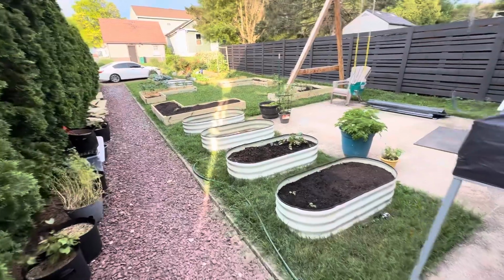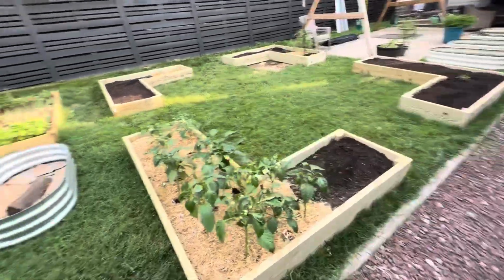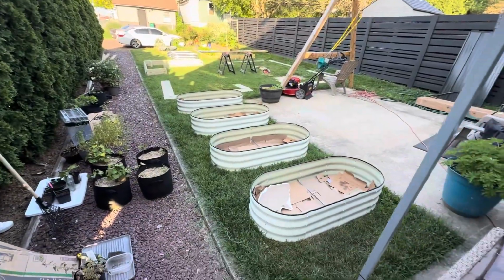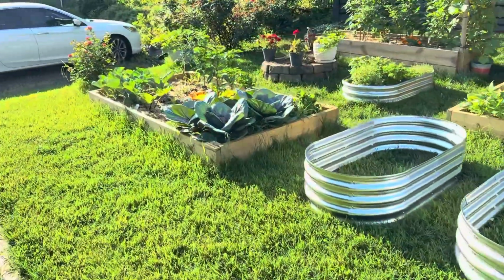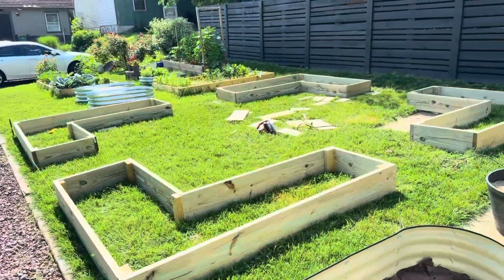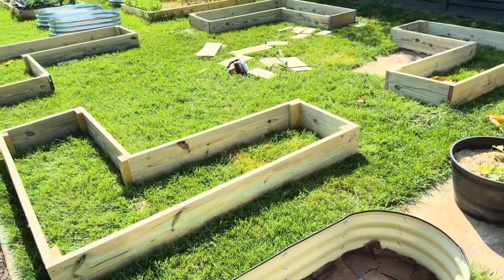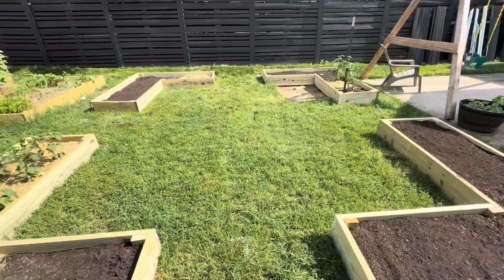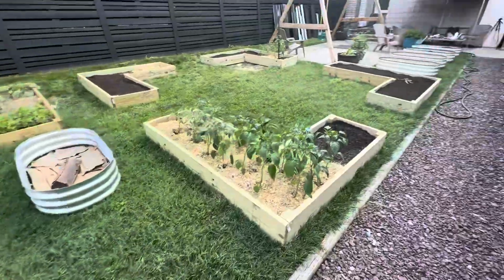Vegetable garden build Part 1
The sweetest add on to my garden